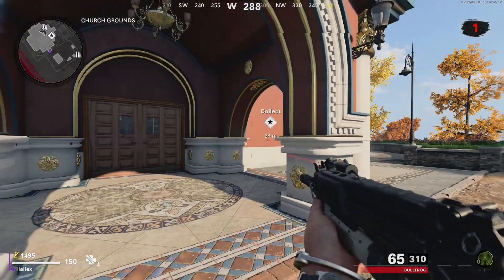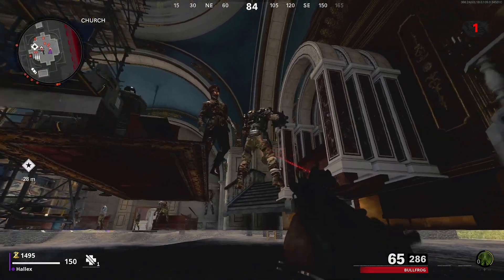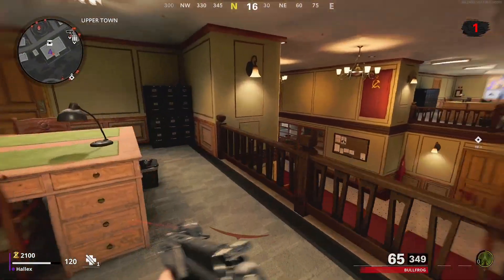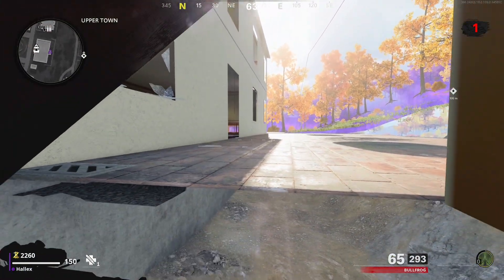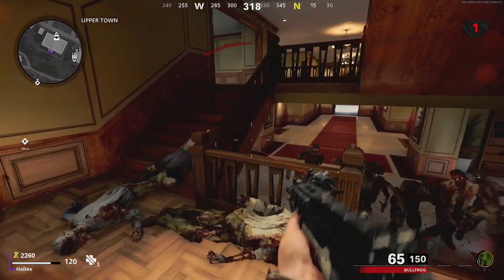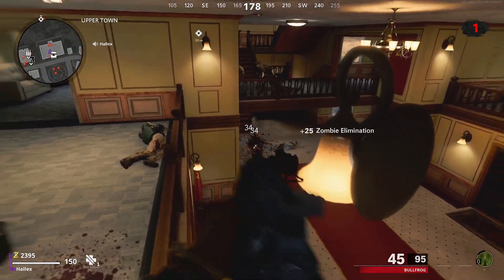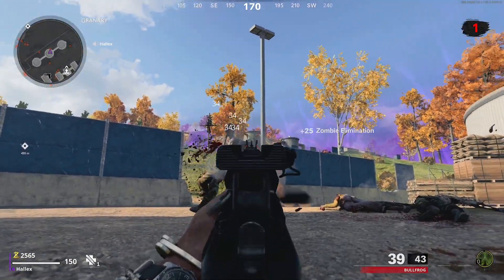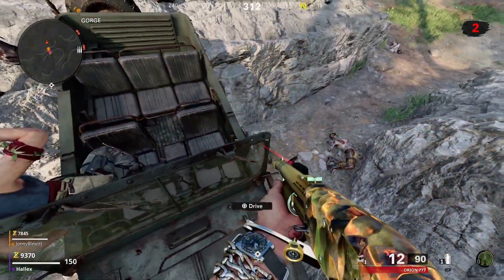ZOMBIES OUTBREAK NEW MAP GLITCHES!GOD MODE!JUMP IN GLITCHES!UNDER THE MAP GLITCHES!MAX CAMOS & MORE!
Thanks for checking this video out and I hope you have found a new glitch to try!
These glitches are going to help you max them guns out to dark aether and master prestige!
really fun way to explore the map and find new things!

Make sure you check my Instagram out @hallex_yt

P.S Let me know what glitch you enjoy the most and which glitch is absolutely broken :D